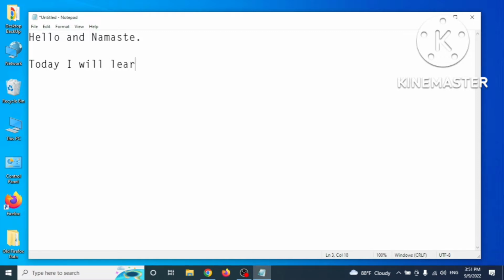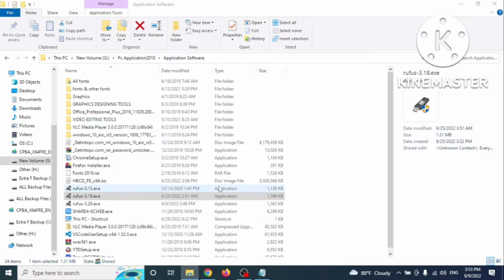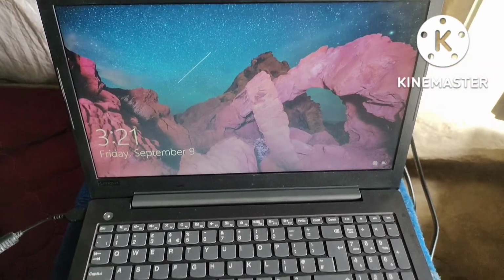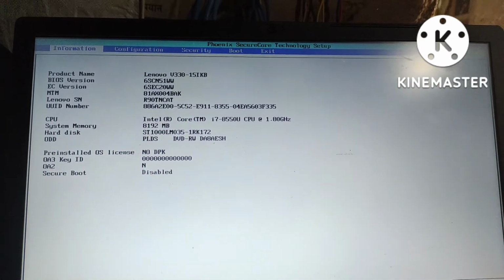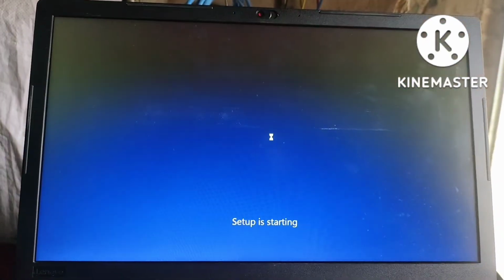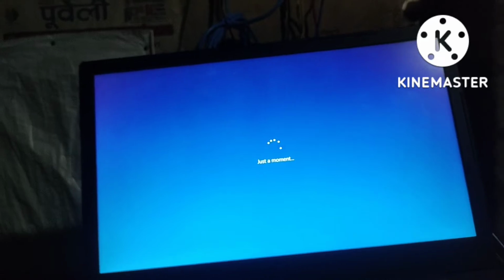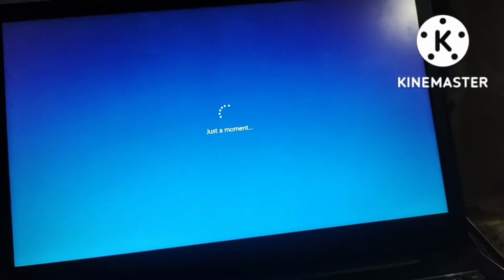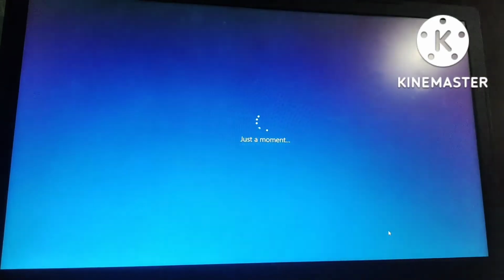How to install new os in your computer? ||ZyoJyo Tech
Load New OS, On hdd.